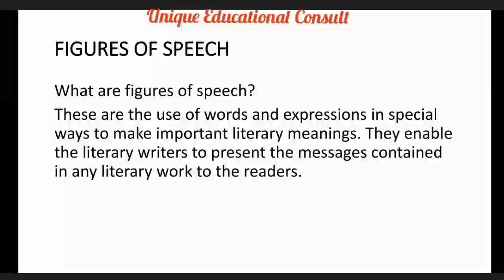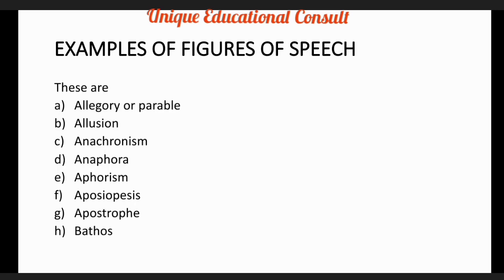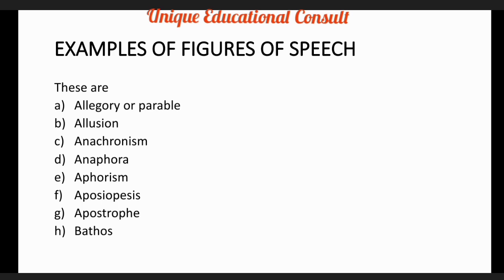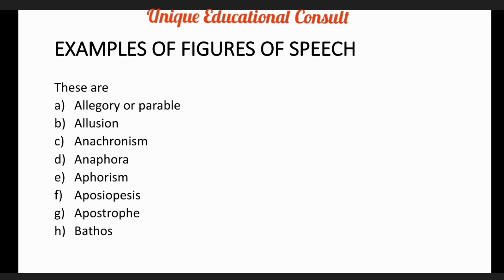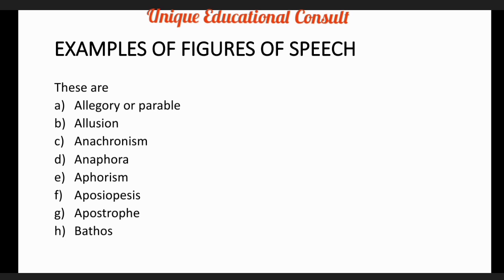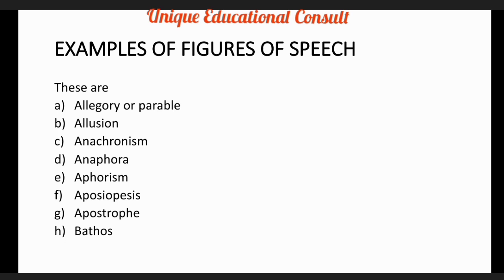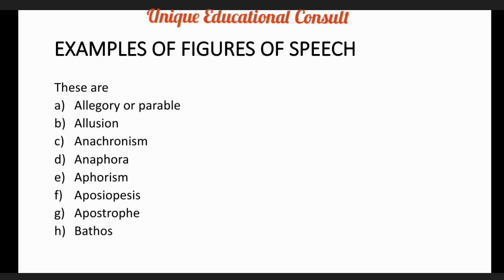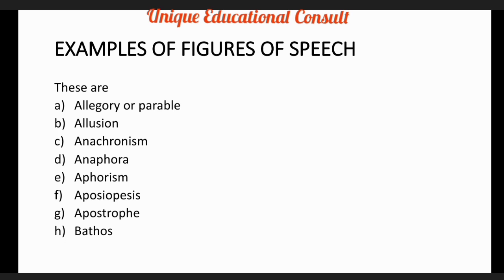FIGURES OF SPEECH EXPLAINED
This video explains the meaning of figures of speech and the examples in context.